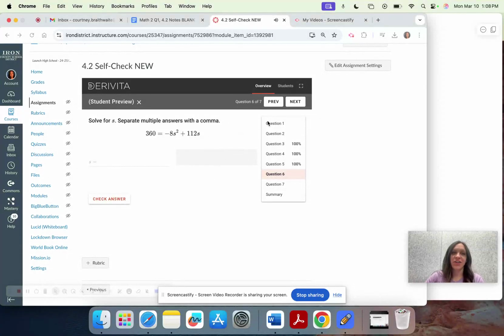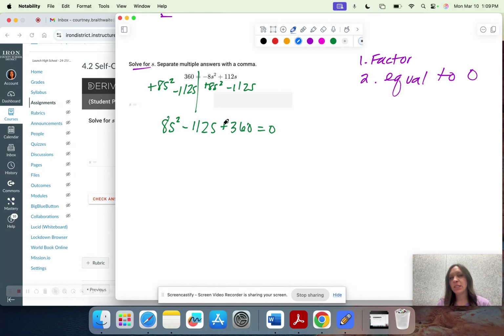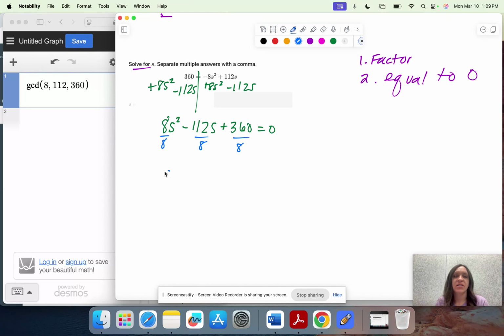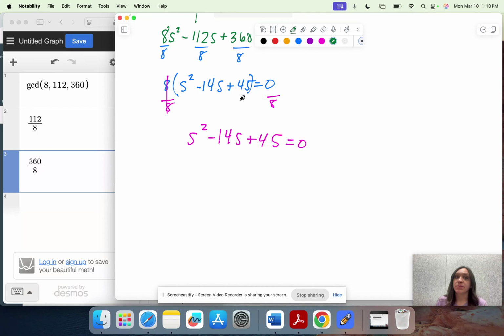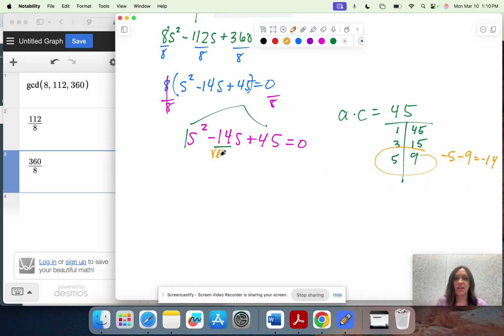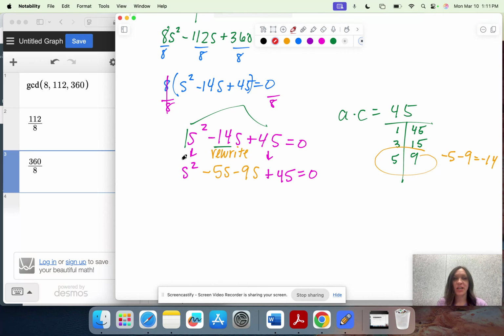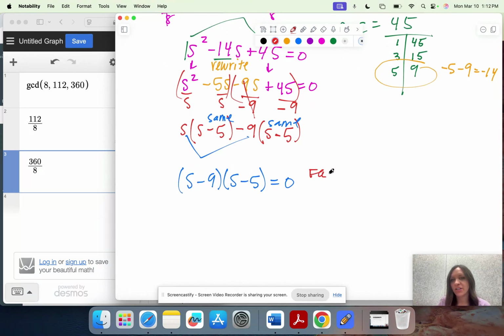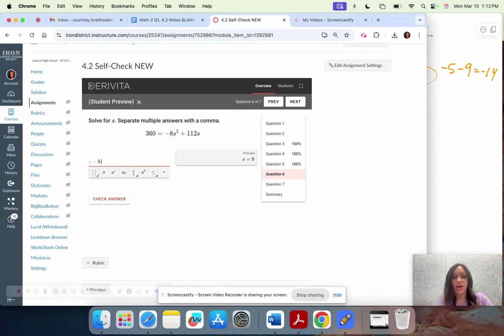M2Q1, 4.2, #6, 25/26